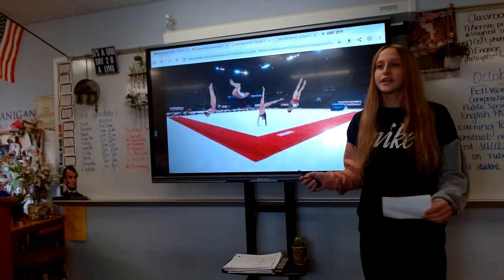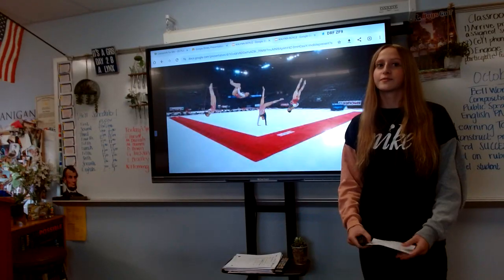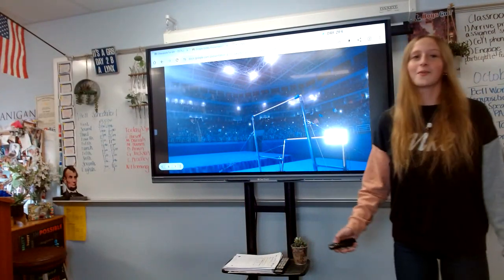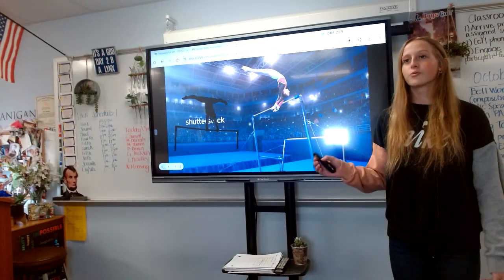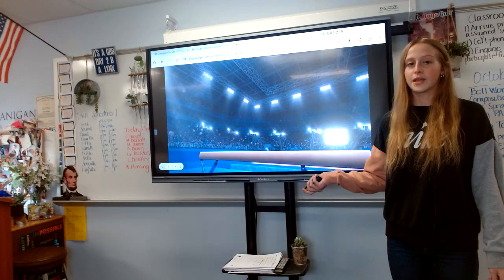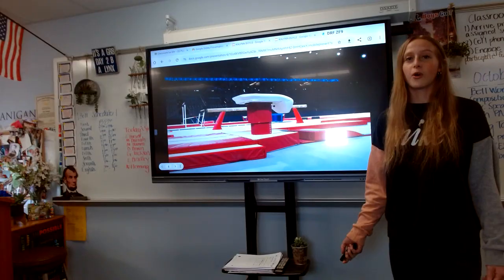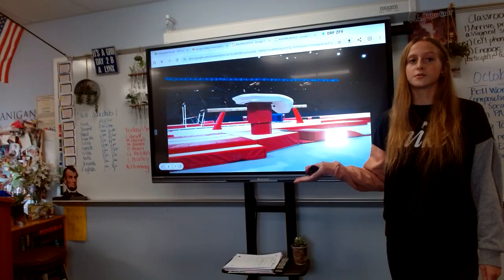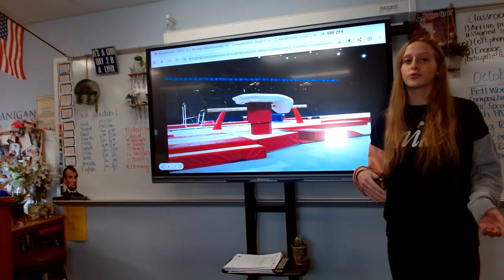Kaylynn Boyle : Informative (Gymnastics)